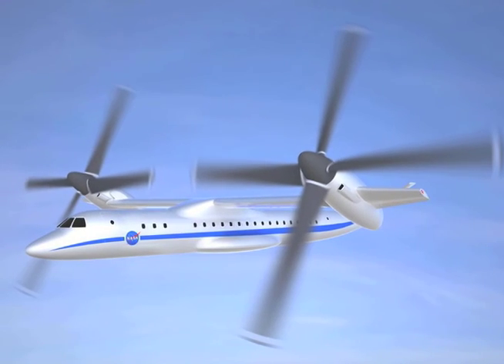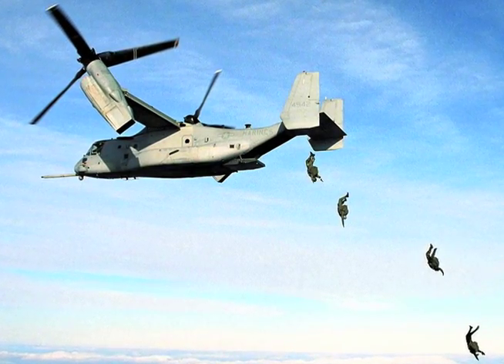NASA Now: Engineering Design: Tilt Rotors, Aircraft of the Future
Meet Carl Russell, a research aerospace engineer who is working on developing new innovations for air travel. Russell discusses how tilt rotors work, including a demonstration on how rotors use Bernoulliâs Principle to generate lift.